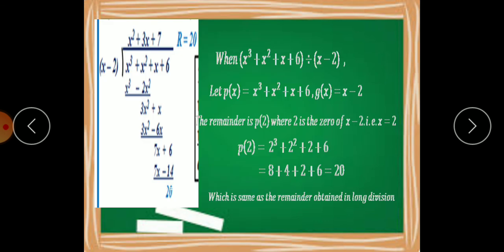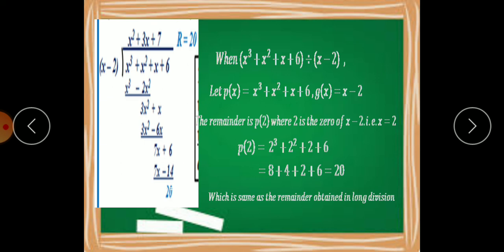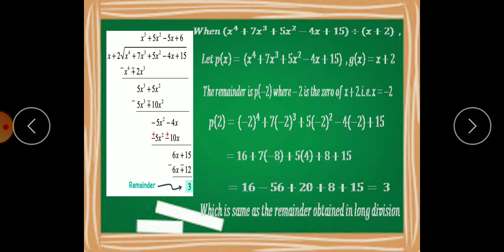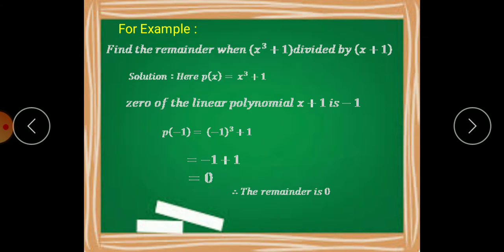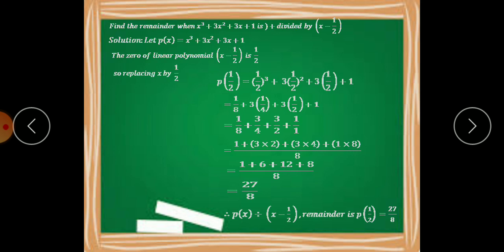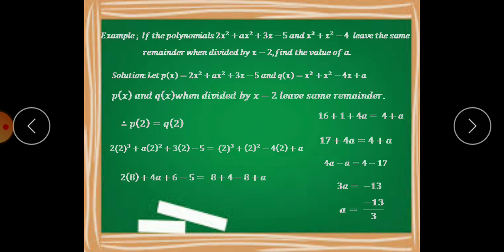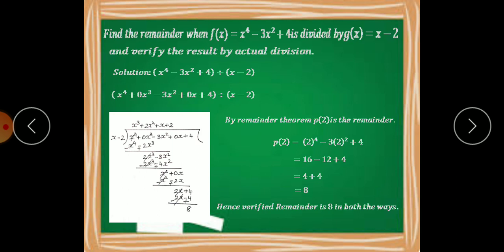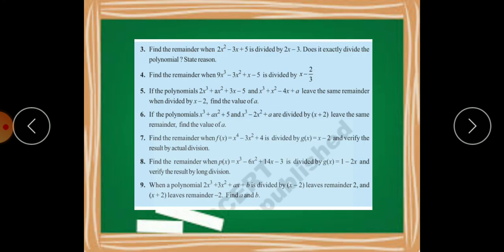August 12, 2020 Remainder theorem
Remainder theorem and Applications it's applications